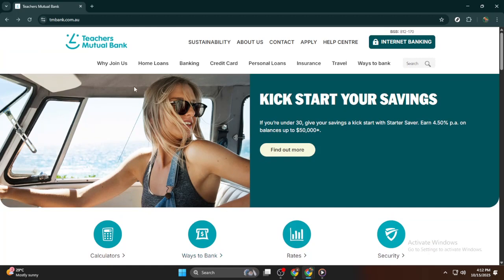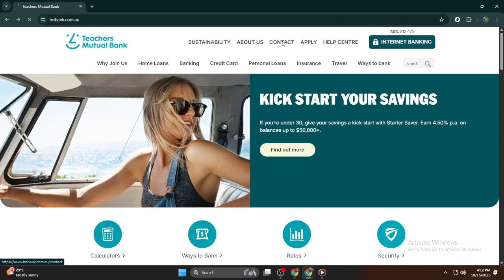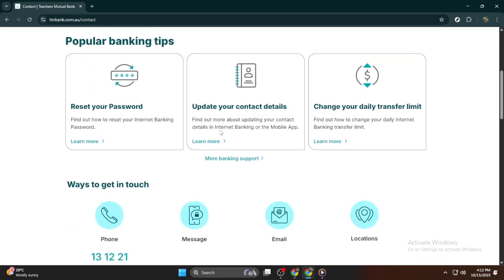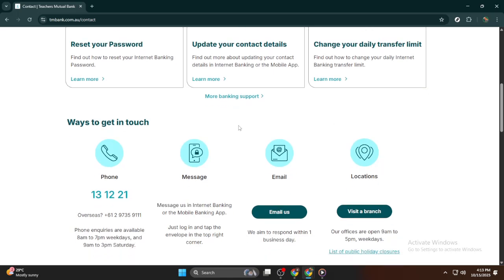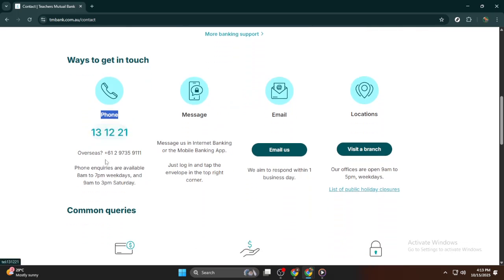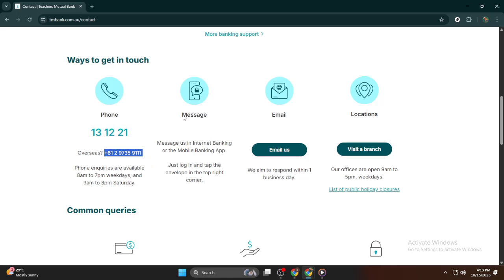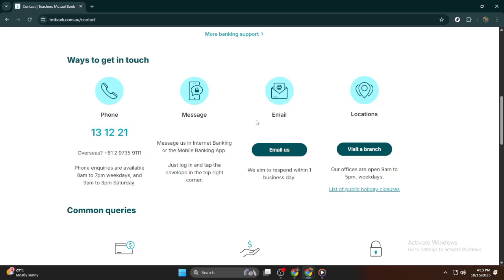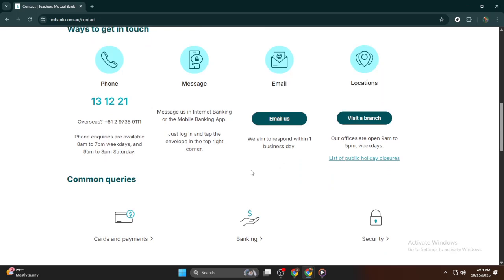How to Contact Teachers Mutual Bank App Customer Support Phone, Chat, Email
Need help contacting Teachers Mutual Bank customer support? 📞💬✉️
In this 2025 step-by-step guide, I’ll show you how to reach Teachers Mutual Bank support via phone, chat, and email to resolve account issues, app problems, or banking inquiries quickly.

You’ll learn:
✅ How to contact Teachers Mutual Bank via phone
✅ How to use the in-app chat support feature
✅ How to send an email to customer support
✅ Tips for getting faster responses and resolving issues efficiently
✅ How to access additional support resources

Perfect for Teachers Mutual Bank app users who want reliable support and fast solutions.